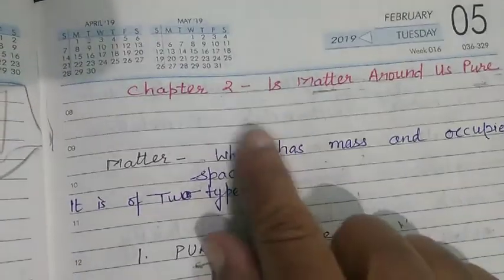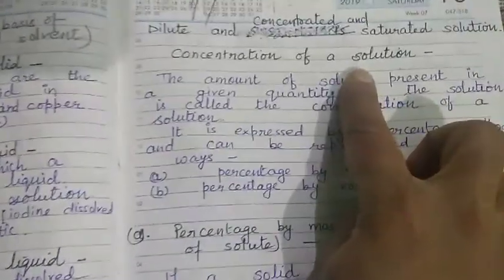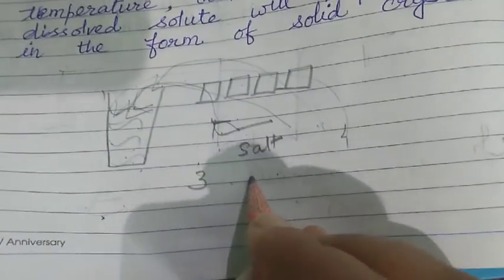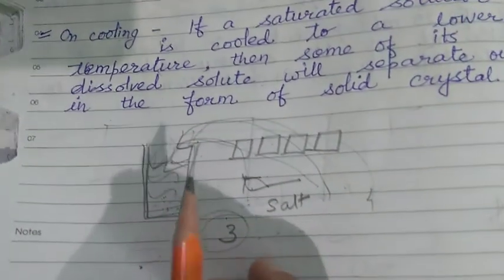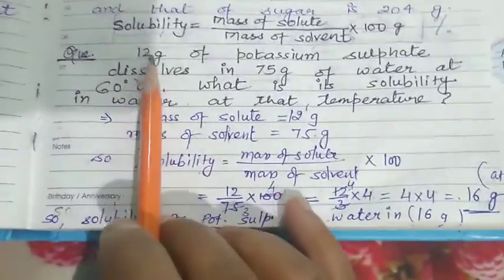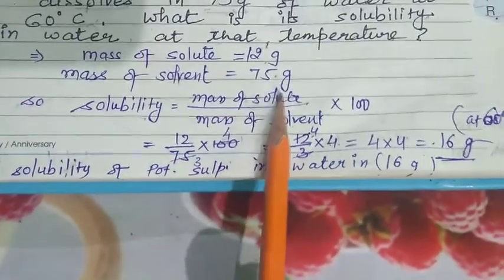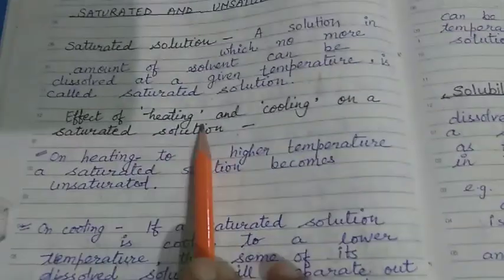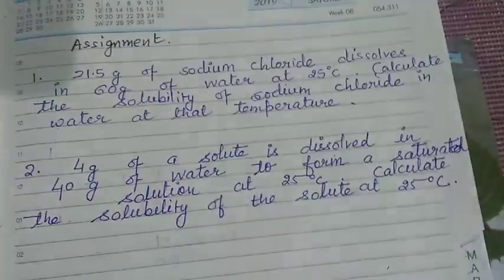Class 9 || Chemistry || Saturated and Unsaturated Solutions and Solubility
Effect of Temperature on Saturated Solution and on Solubility of a Solution